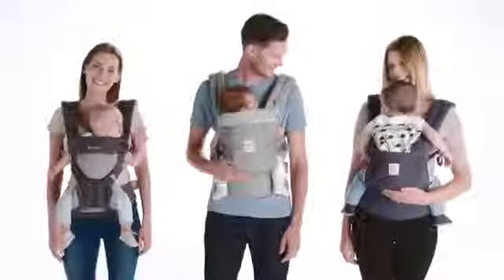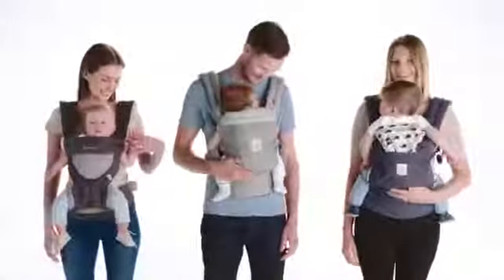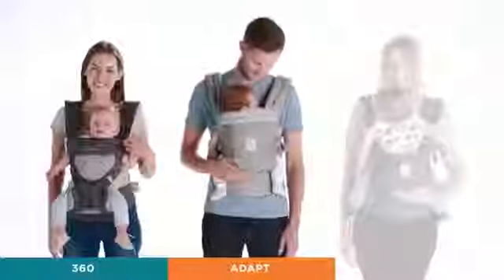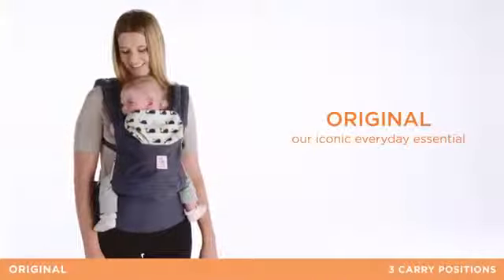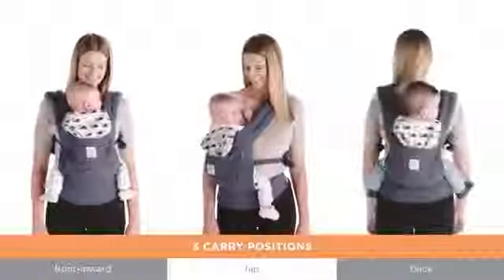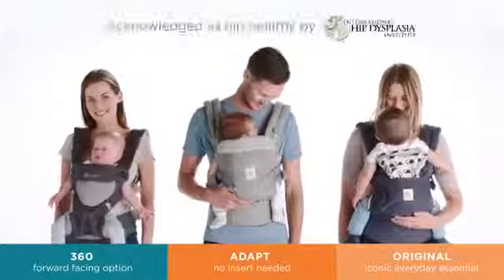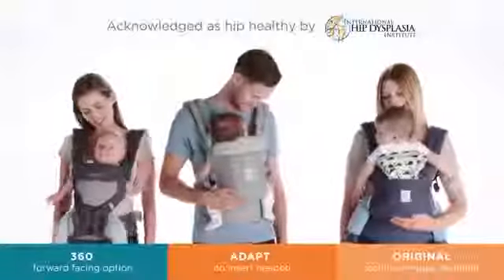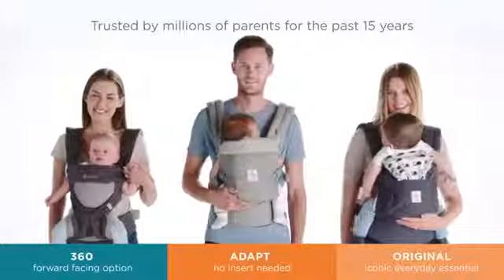Best Baby Carrier for breastfeeding - Best Baby Carrier for nursing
I know, you are looking for the best baby carriers for Breastfeeding! I also go through in this situation a few times back. It was a great mess at that time to find the best one for my baby.